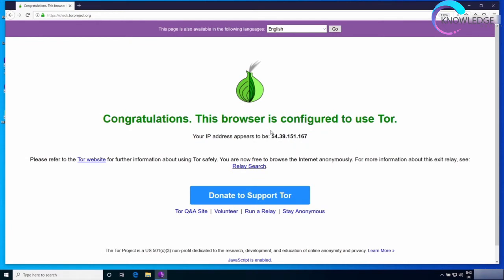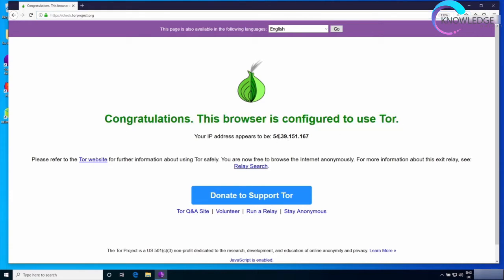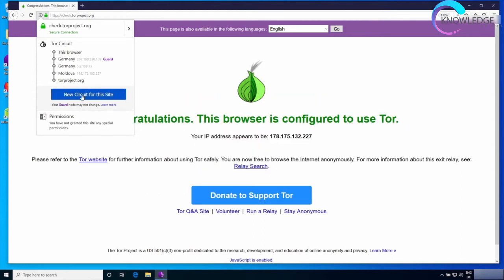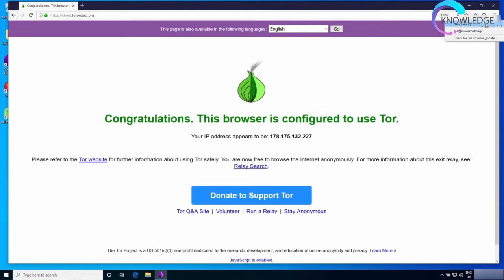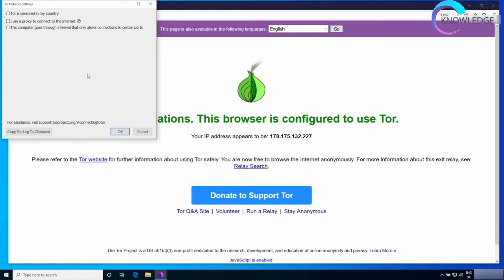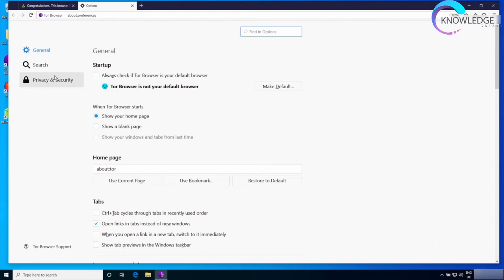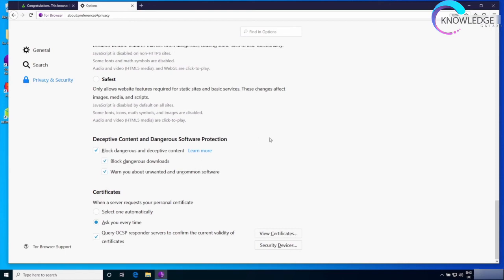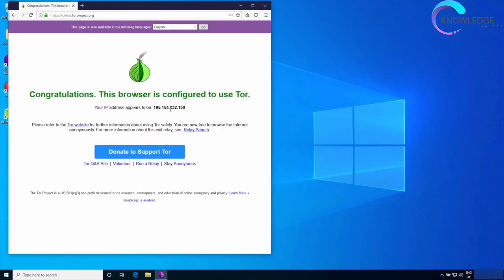Configuring TOR Browser | Configuring TOR Browser For Maximum Security & Anonymity | Tor 2021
Today I will showing to you that what is TORBrowser? and How to configure it and how to browse securely.

Advance Configuration Settings
javascript.enabled set to false
network.http.send   set 0 to 2
extensions.torbutton.saved.send set false
cookie.cookie set 1 to 2

Hello Guyz I'm back with a new Video.Hope you guys enjoy this video and show your satisfaction by clicking the thumbs up button and If you have any doubts ask me in comment section and I'll try my best to solve it.

How to download and use Tor Web Browser version 9 for 2020. This video will explain what the Tor Browser is and how to download and configure it.
- What is Tor Browser? Tor Browser is a web browser, like Mozilla Firefox or Google Chrome. The Tor Browser protects your privacy and identity on the internet by hiding your IP address.

Video tutorial showing how to download, install, setup, and use Tor Browser safely and anonymously on Windows 10 step by step. Download Tor Browser to stay anonymous, safe, secure, and private on the web and also to access the private/dark/deep web anonymously.

If you're interested in learning about EVERYTHING you need to know about security, privacy, and anonymity--check out Go Incognito, a free and in-depth course taking you from start to finish

Soon I'll be making a separate video on installing TOR in Android.

Keep Learning And Keep Improving

"Nothing else just your cooperation inspires us to do hard work and move forward"